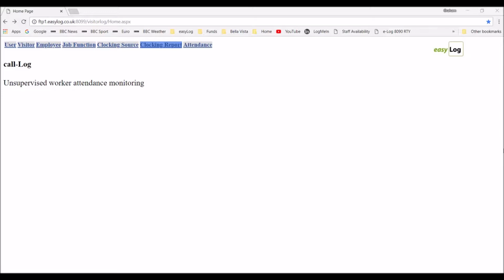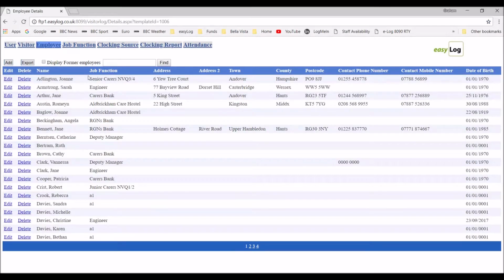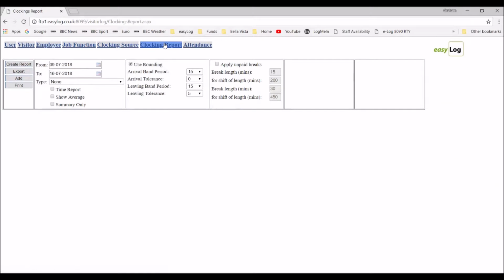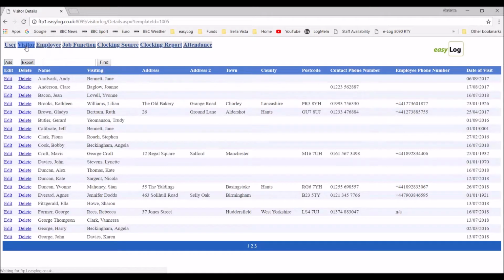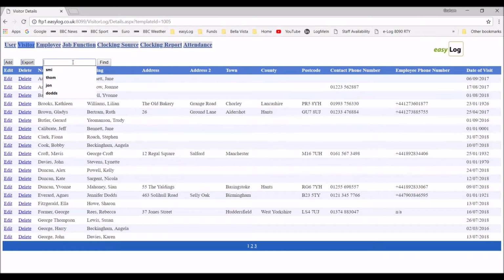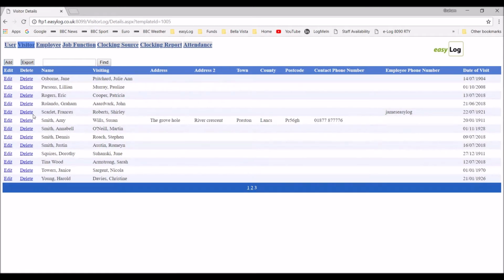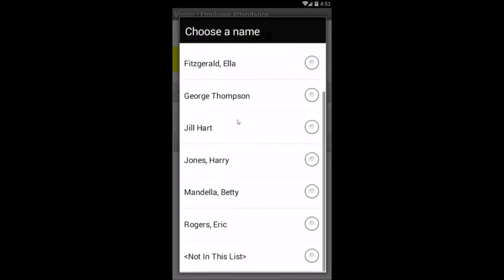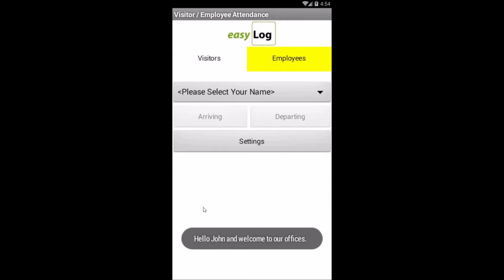Visitor and Staff Attendance Management software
This video shows a simple solution to combining visitor and staff attendance records in one software solution. Visitors are greeted on a tablet PC and select their name from a dropdown list to confirm their arrival and departure. Employees can use a variety of devices to record their attendance at single or multiple sites with clear timesheets produced by date range, employee, location and job function.